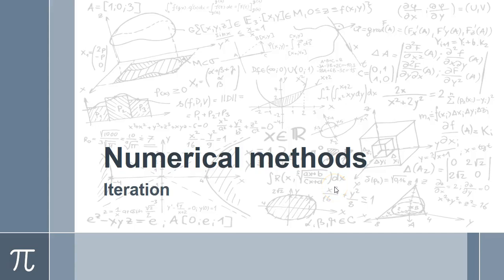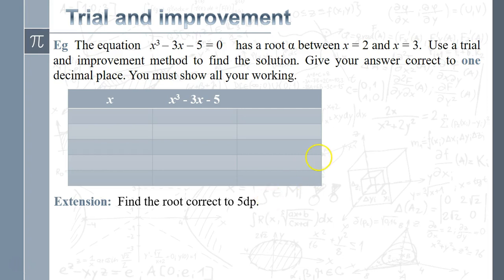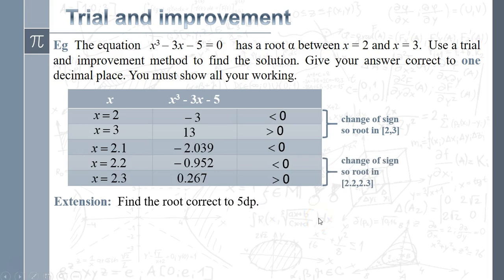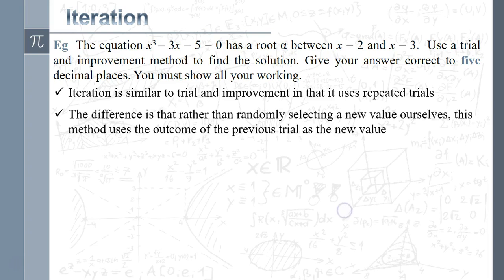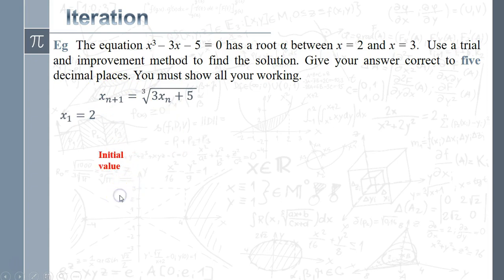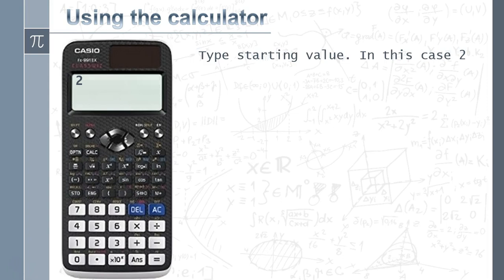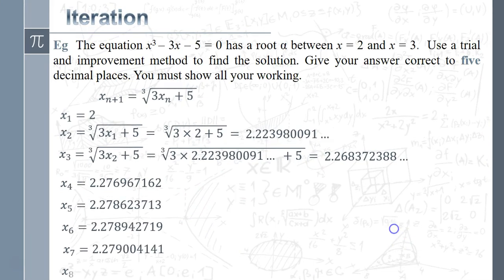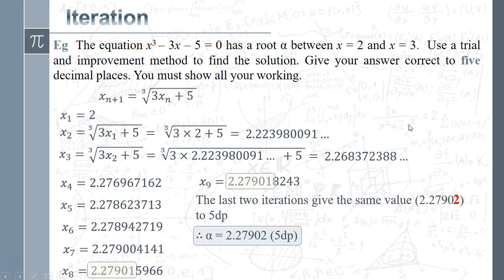Iteration*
This video from the Numerical Methods section of the course goes through the first of two techniques that students are required to know for finding roots of equations.  The video looks at the technique of Iteration